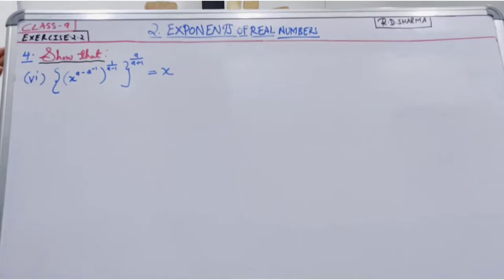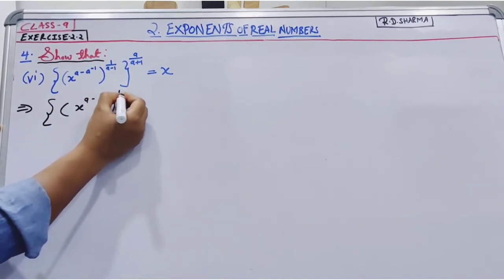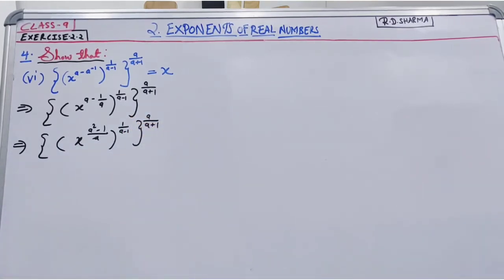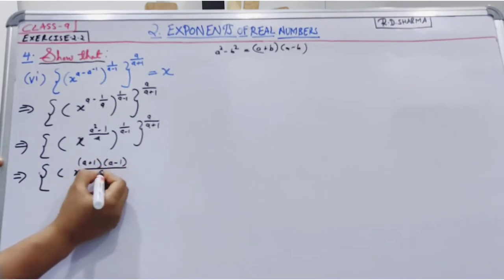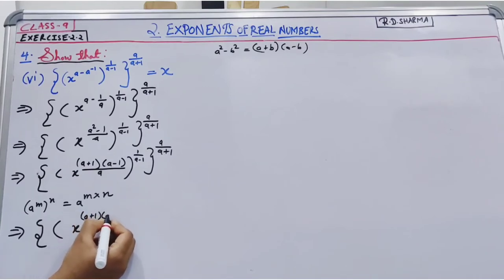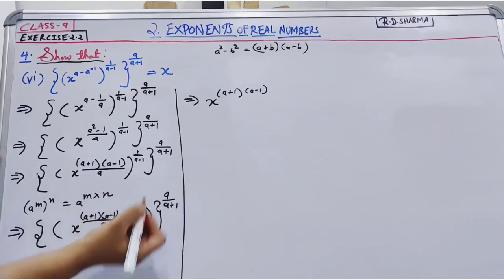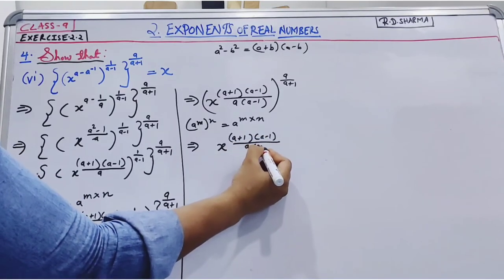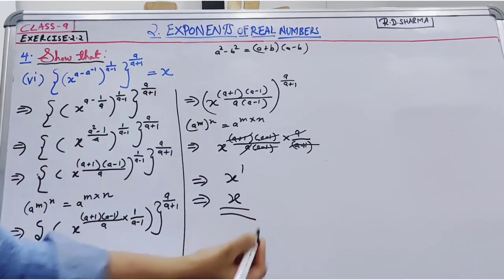CLASS 9:R D SHARMA/QUESTION 4(vi/EXERCISE 2.2